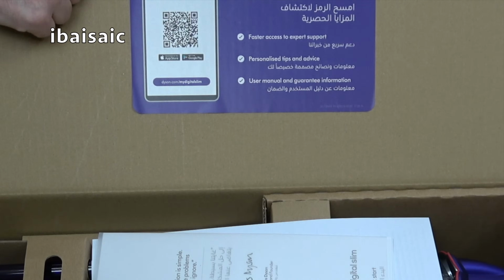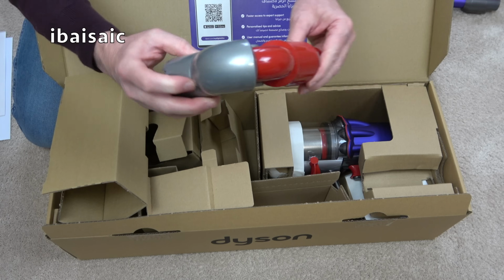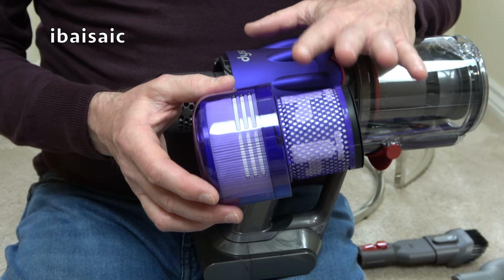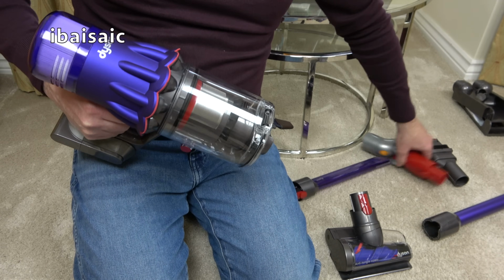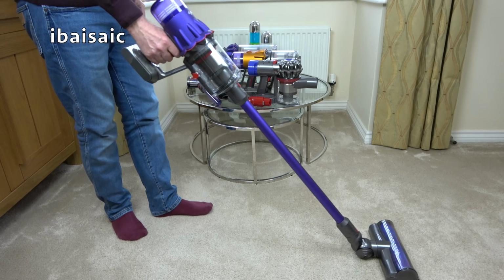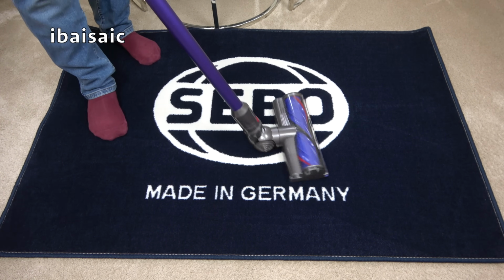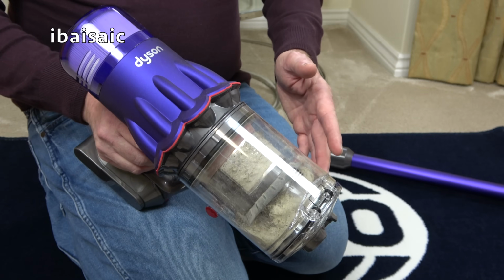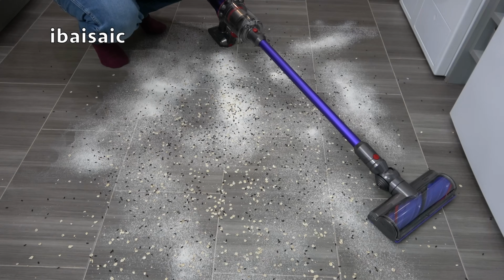Dyson Digital Slim Cordless Vacuum Cleaner Demonstration & Review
In this unsponsored video I unbox and demonstrate the latest Dyson cordless, the Digital Slim. Prices and availability correct at the time this video was released on 08/11/24

Description
Experience the unparalleled cleaning power of Dyson's Digital Slim Motorbar vacuum cleaner. Lightweight yet very powerful, this cordless marvel offers up to 40 minutes of fade-free suction and features a three-in-one design that easily transforms from a stick vacuum cleaner to a handheld to tackle various cleaning tasks. The Motorbar Cleaner Head removes dirt and detangles hair, while whole-machine filtration captures particles as small as 0.3 microns. Currently only available at QVC, experience Dyson's advanced technology with this vacuum cleaner.

New-to-QVC - this bundle features the Hair Screw Tool, an anti-tangle brush bar that easily removes stubborn dirt, ground-in dust, long hair and pet hair from pet beds, car seats and stairs. Plus, you'll receive the Light Pipe Crevice Tool, which features an LED light to help you see and clean narrow spaces better.

About the tools - alongside the Motorbar Cleaner Head, you'll receive the Combination Tool, which features a wide nozzle and brush for quick switching between cleaning and dusting, while the Reach-Under Tool extends, bends and twists to remove dust from awkward spots.

A lightweight design - the Dyson Digital Slim vacuum cleaner weighs just 1.9kg and is 25% lighter than recent models, making it easy to handle while delivering the powerful performance you'd expect from Dyson.

A cleaner environment - while removing dirt and hair from your floors and carpets, the pressurised rubber seals around the advanced filter will work to prevent dust, allergens and bacteria from leaking back into the air.

LCD screen - easily monitor your vacuum's performance in real time with the handy LCD screen, displaying selected power modes, remaining run time, filter maintenance and blockage reports.

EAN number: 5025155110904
Run time: 30 minutes
Weight: 1.9kg
Vacuum cleaner dimensions (h x w x d): 110cm x 25cm x 25cm (43.3" x 9.8" x 9.8")

1 x Dyson Digital Slim Motorbar Vacuum Cleaner
1 x Motorbar Cleaner Head
1 x Hair Screw Tool
1 x Combination Tool
1 x Light Pipe Crevice Tool
1 x Reach-Under Tool